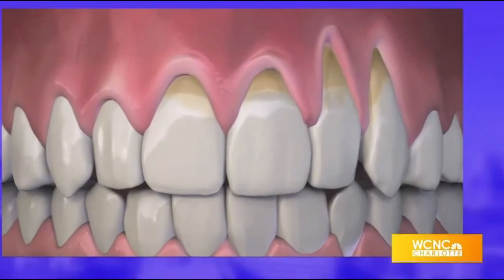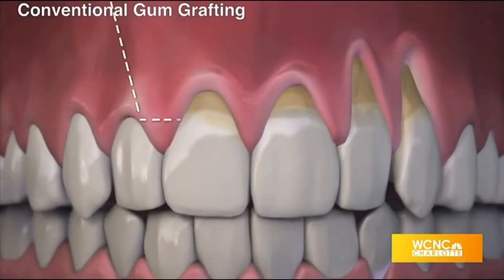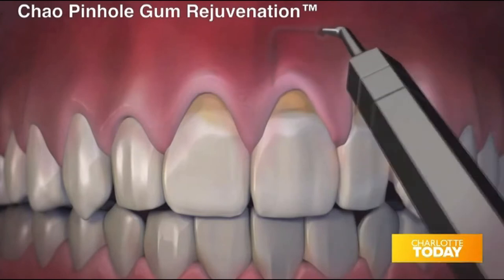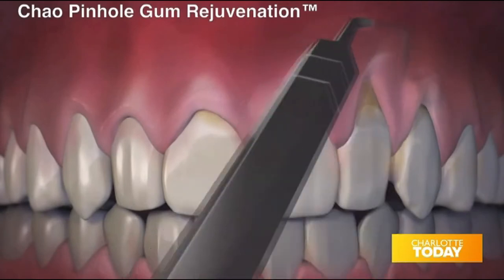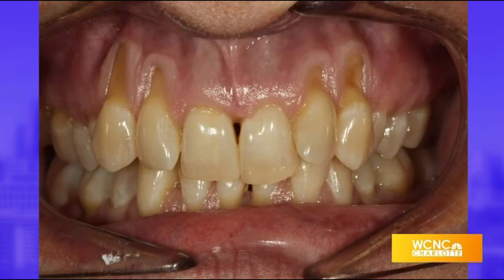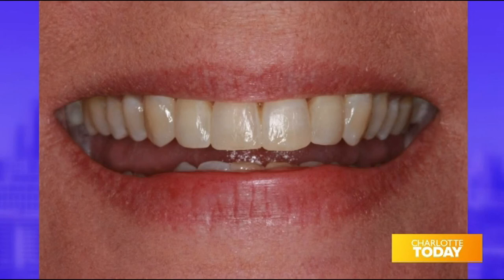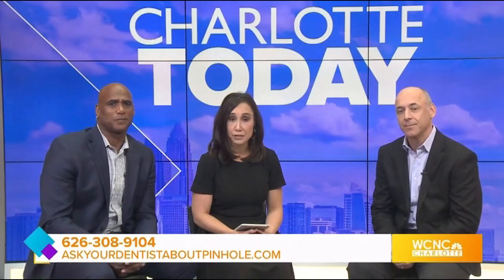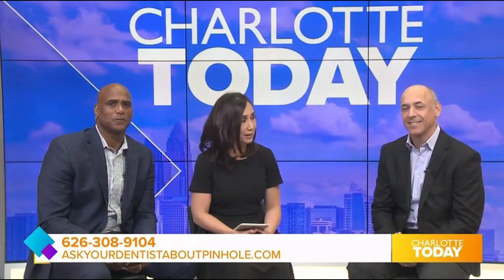Pinhole Gum Rejuvenation® - Charlotte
Dr. Chris Bowman makes an appearance on "Charlotte Today" in Charlotte, North Carolina. He explains all the benefits of Pinhole Gum Rejuvenation®.